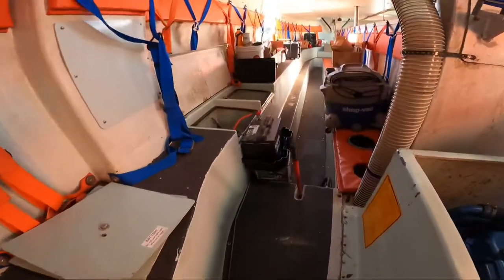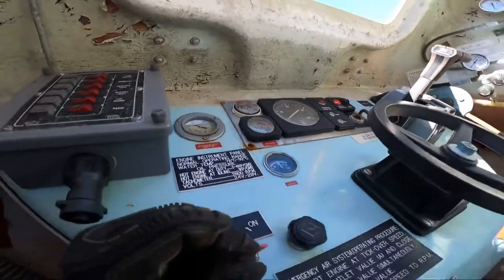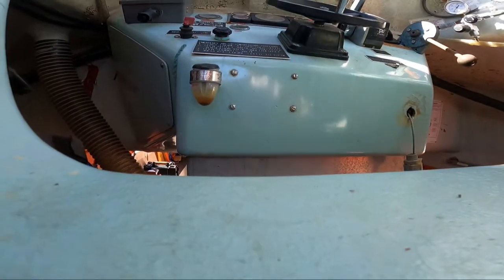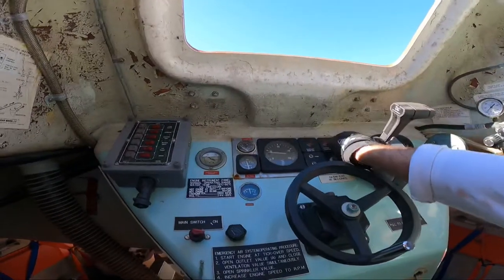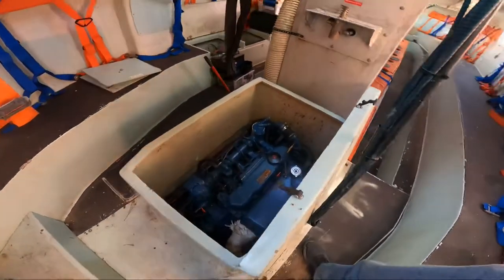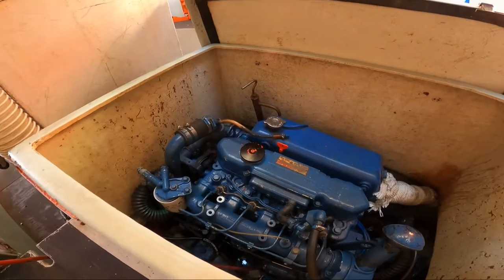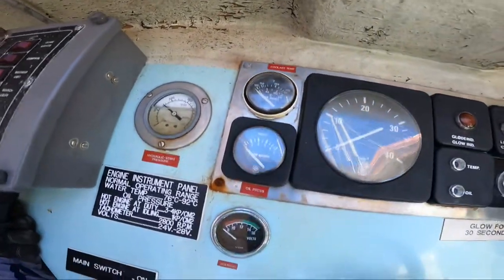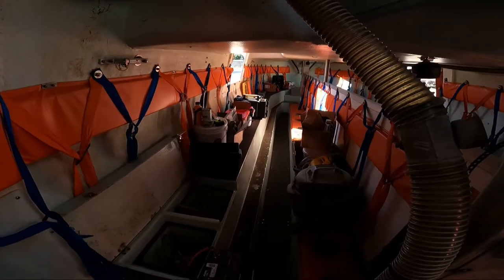It’s Alive! Starting the engine on an old lifeboat.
1992 Survival Systems Lifeboat is ALIVE!